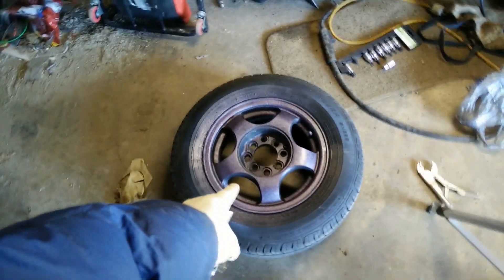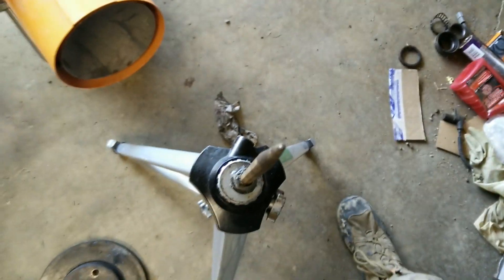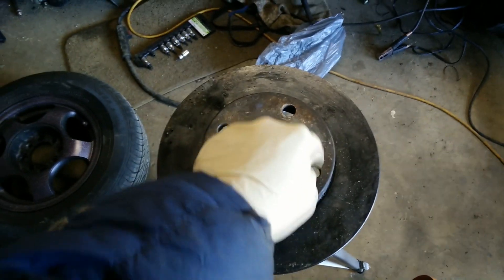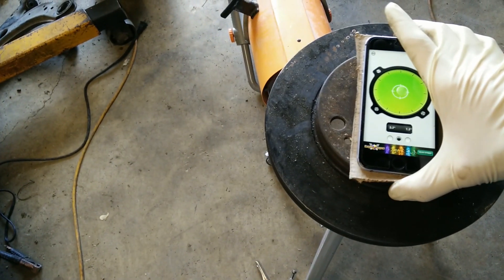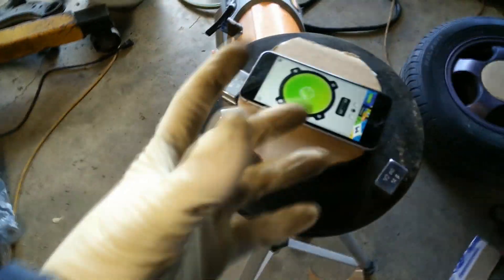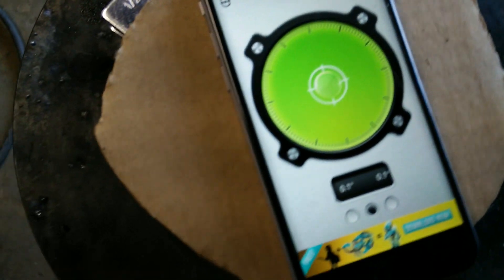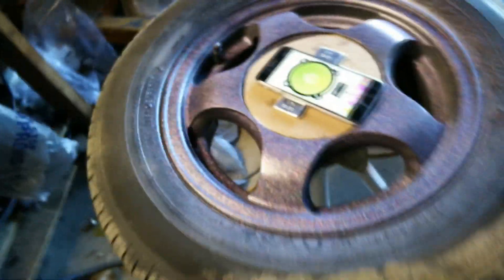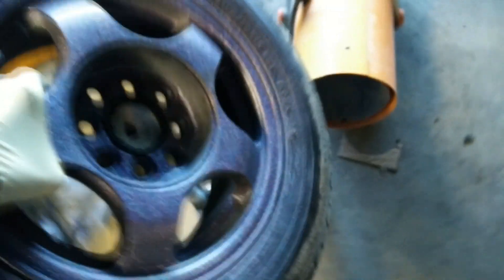DIY Wheel Balance | Make Your Own Bubble Balance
How to balance your wheels for under 10 dollars.